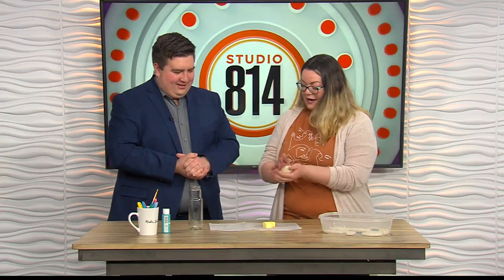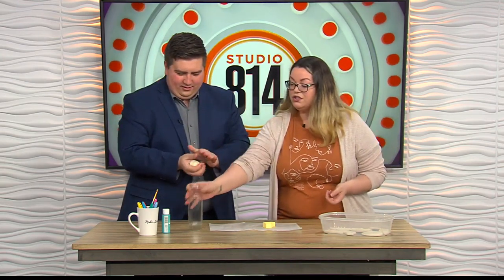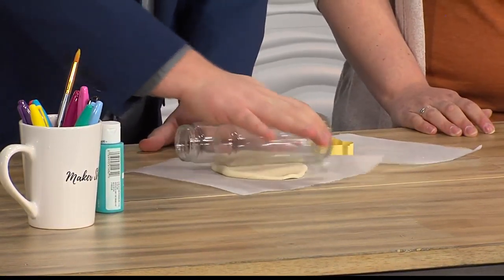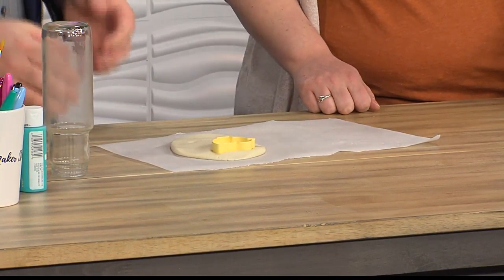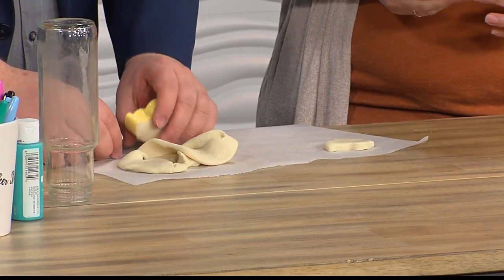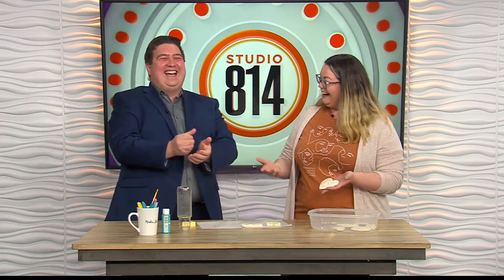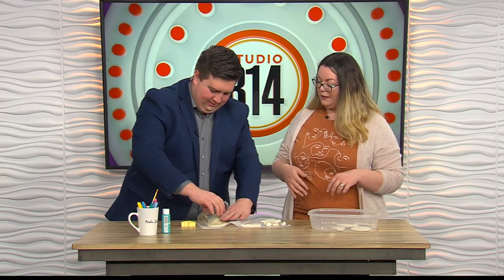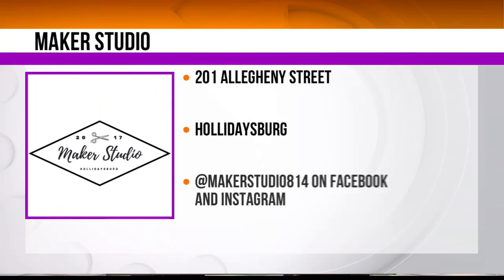Fun with Salt Dough!